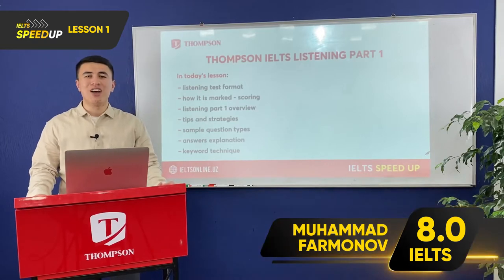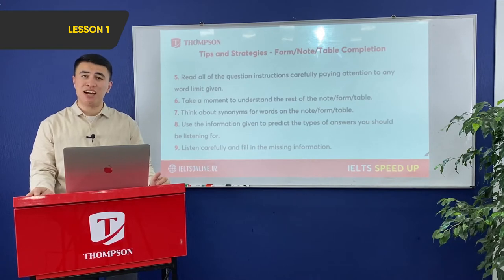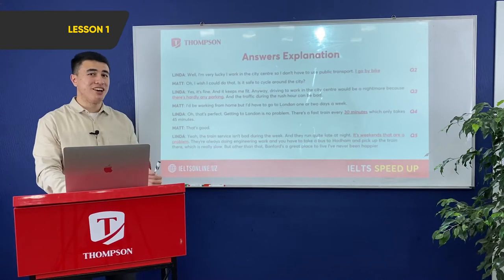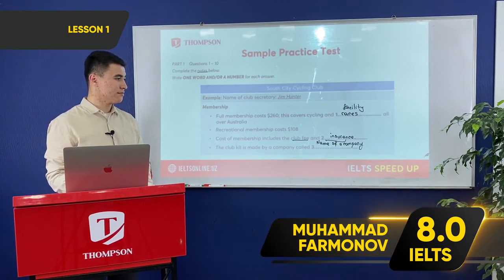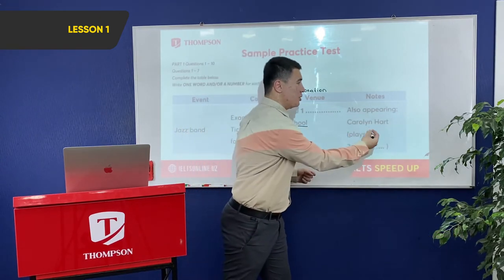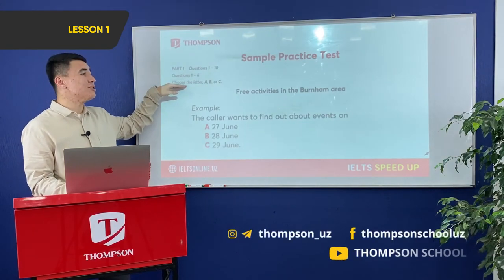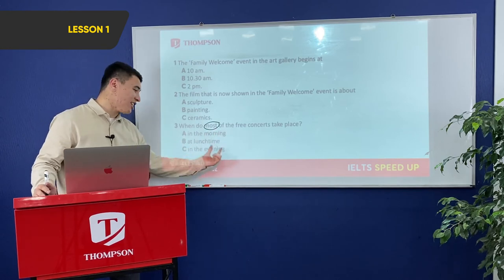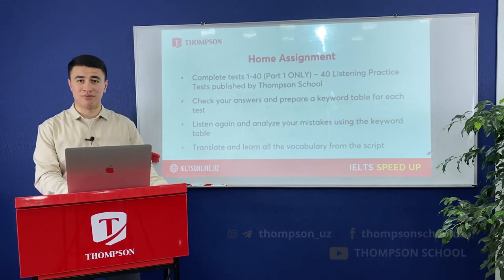IELTS Speed Up.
Learn for free and get higher scores from IELTS.
I will upload video once a week.